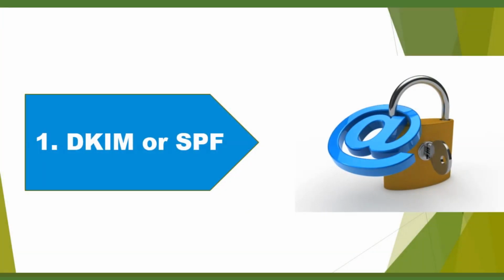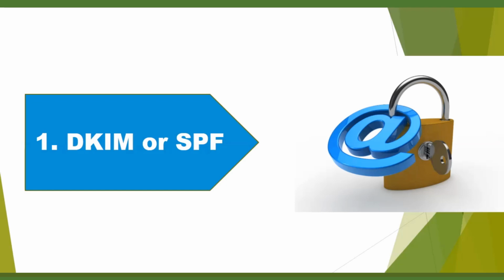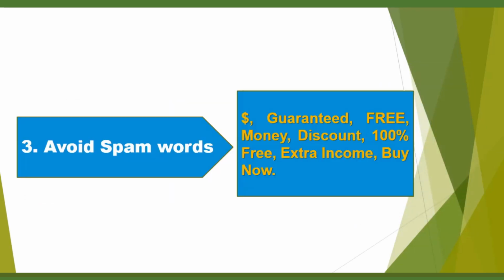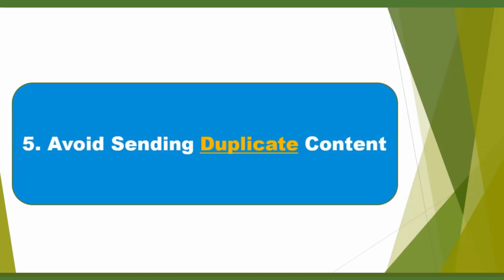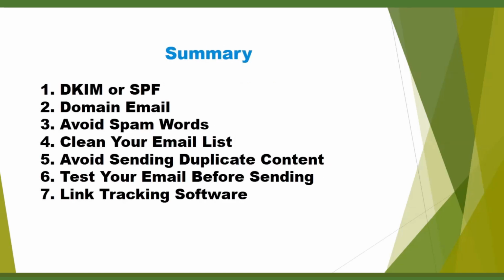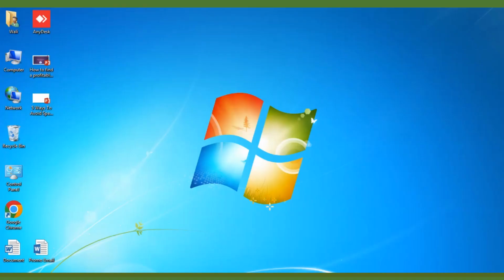How to Make Your Emails Not Go to Spam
In this video, we're going to show you how to make your email marketing campaigns not go to spam. By following these simple tips, you'll reduce the chances that your emails will be marked as spam and end up in the spam folder!

Email marketing is a great way to reach your target market and promote your products or services. But, like everything else, it can be improved with a little bit of effort. In this video, we're going to show you how to make your email marketing campaigns not go to spam. By following these simple tips, you'll reduce the chances that your emails will be marked as spam and end up in the spam folder!